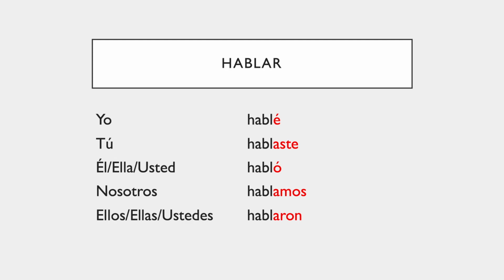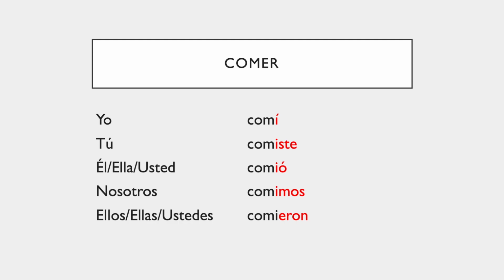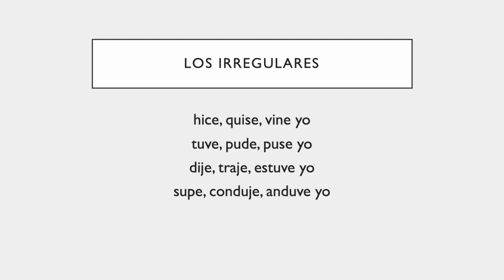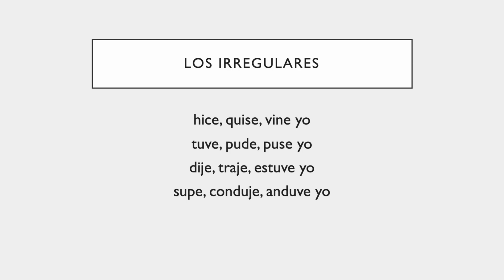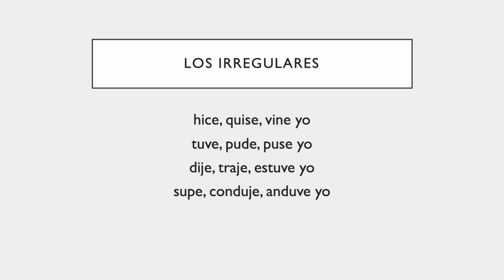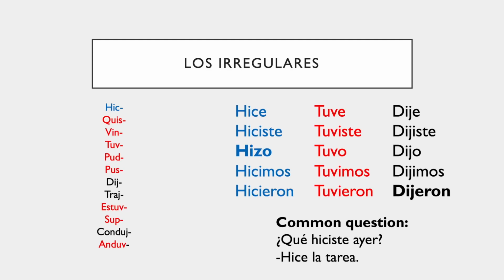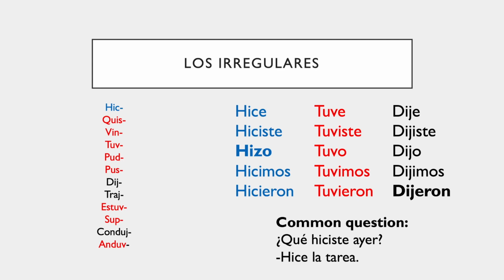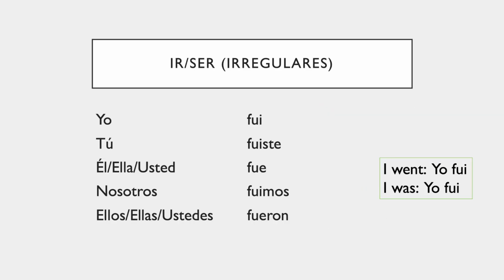Spanish with Dr. Fisher: El Pretérito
Dr. Fisher explains how to use the preterit tense in Spanish.

Want to learn about the preterit and the imperfect? Don't miss "Spanish with Dr. Fisher: Preterit and Imperfect in Barcelona" @